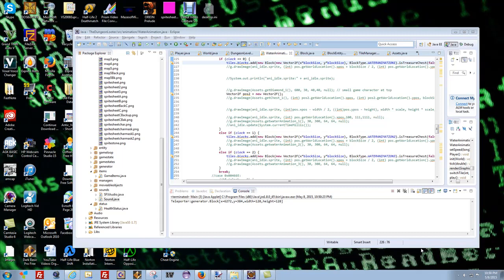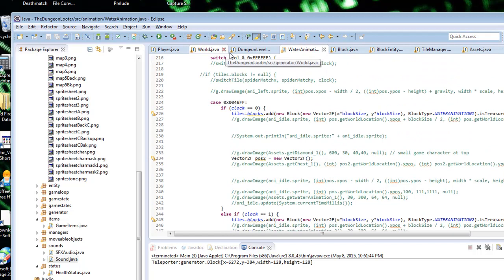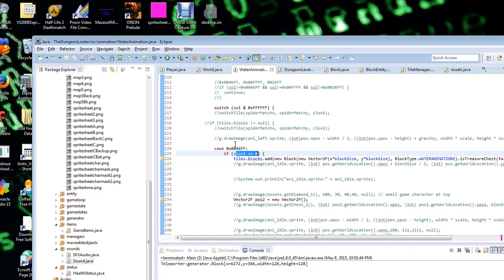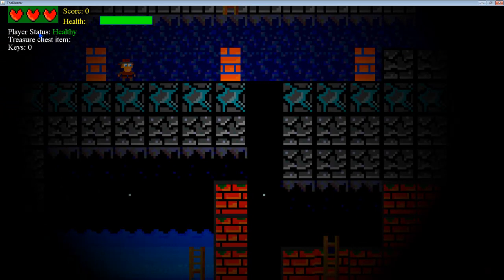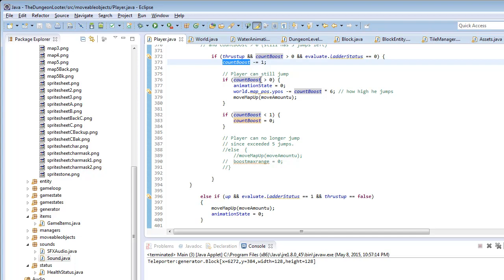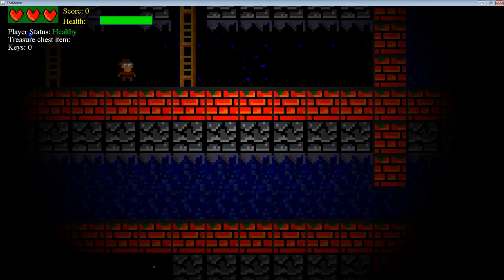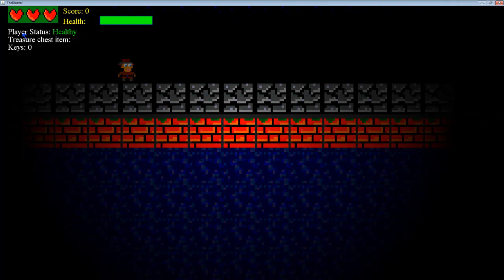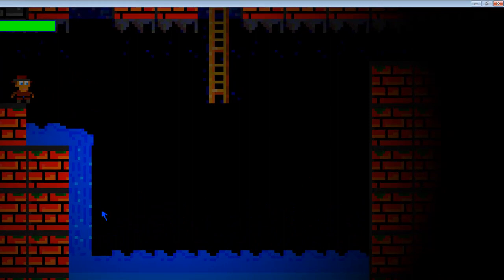Learn Java Game Programming-2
The game explanation continues explaining about how animation works and how I enabled the jumping ability of the player.

Java programming video tutorial

For those who are new this is a Java series for the upcoming game Mazes of Misery.